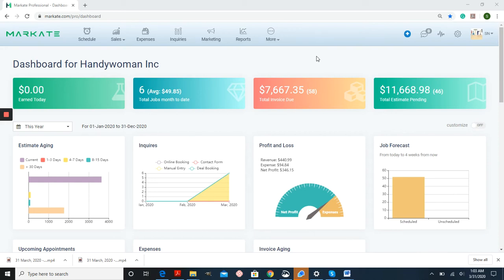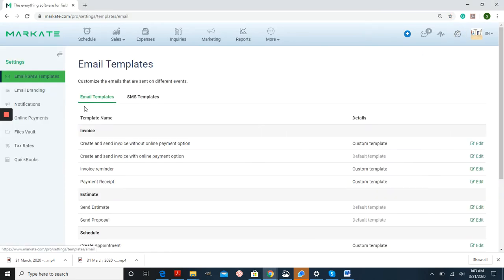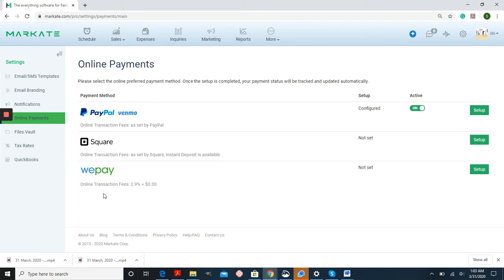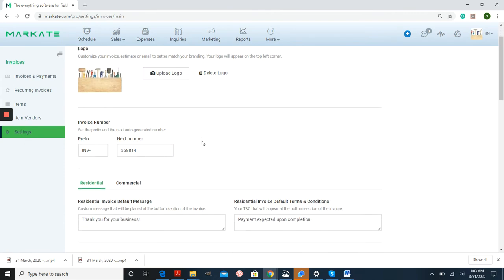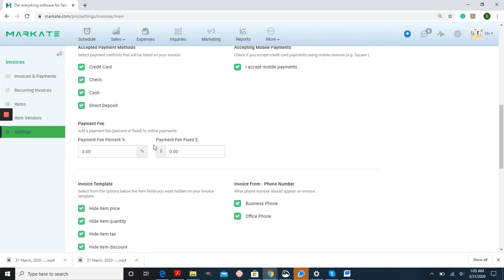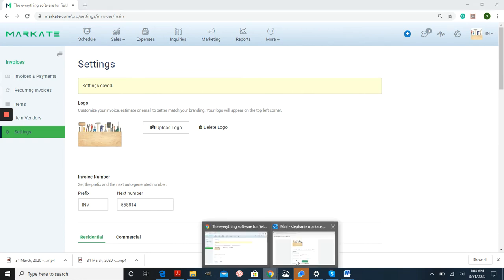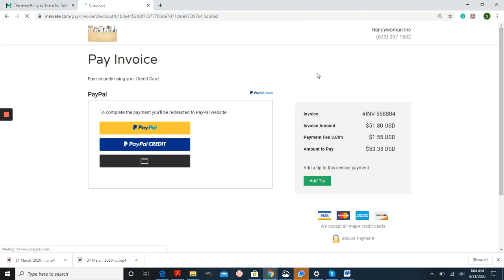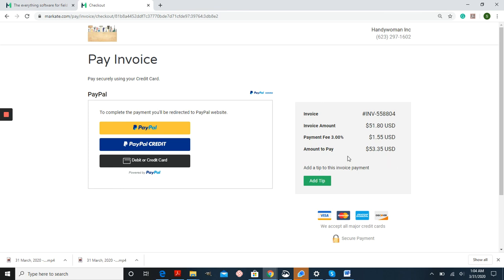How to include Payment Processing Fees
Automatically add a Percentage fees to the invoice.